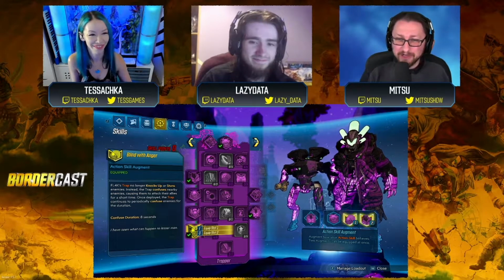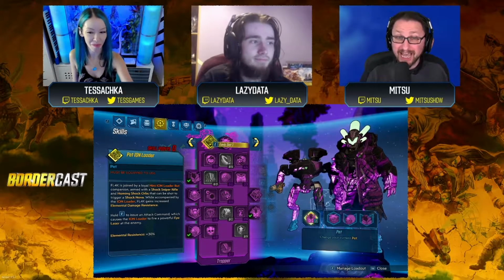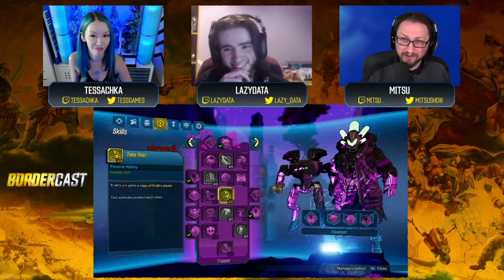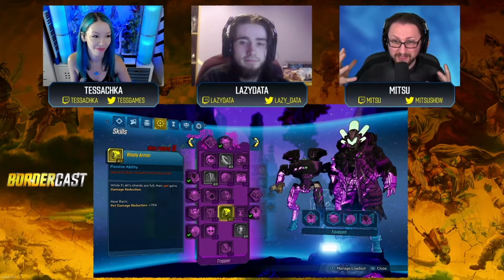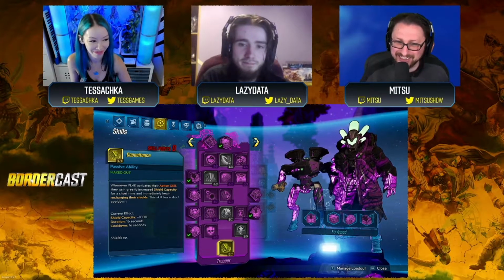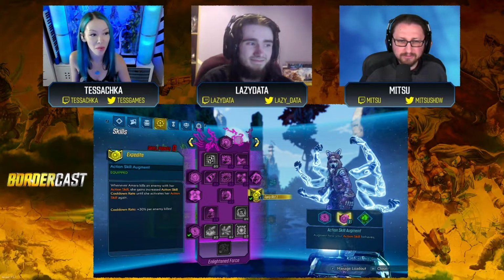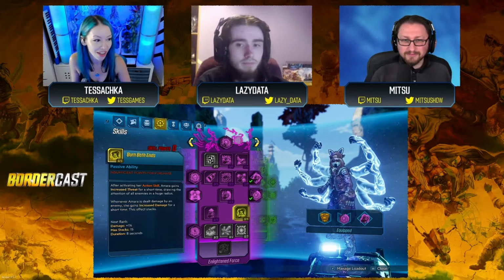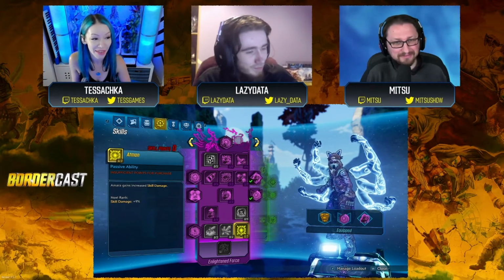Borderlands 3 Fl4k & Amara Skill Trees + Mayhem 11 CONFIRMED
Hey guys! Quick overview of the new revealed skill trees for both Amara and Fl4k. Below I will also include a written post from Gearbox about these skills. Feel free to pause the video at any time to read all the skills as some are faster displayed than others.